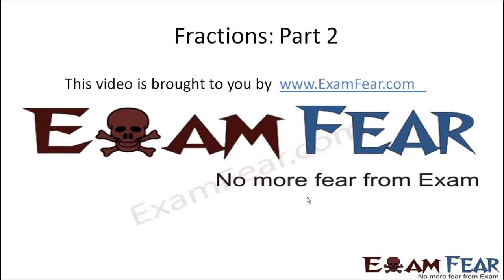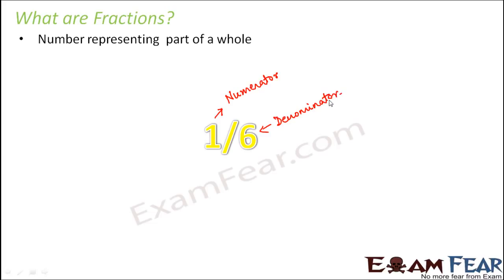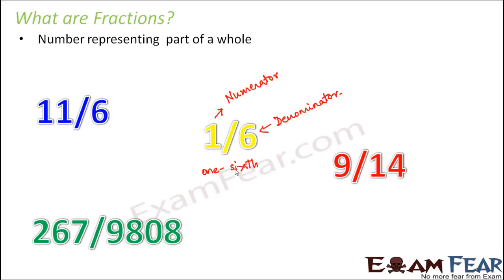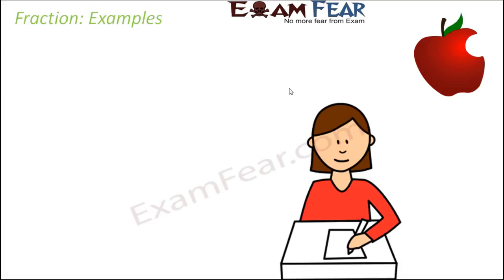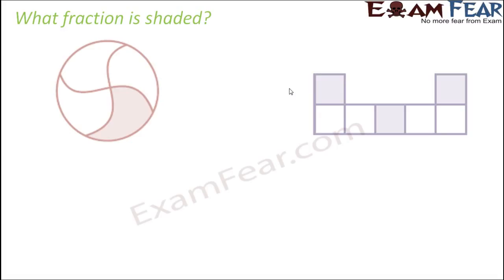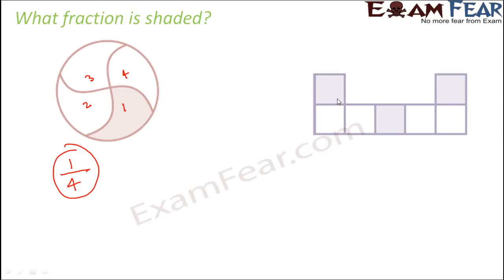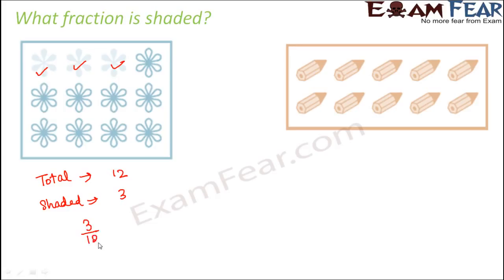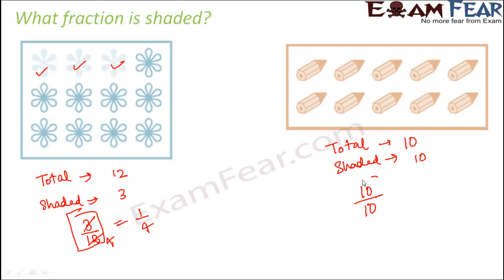Maths Fraction part 2 (What is Fraction) CBSE Class 6 Mathematics VI